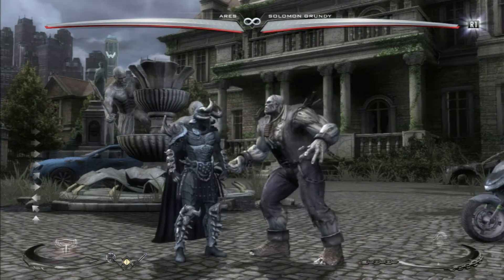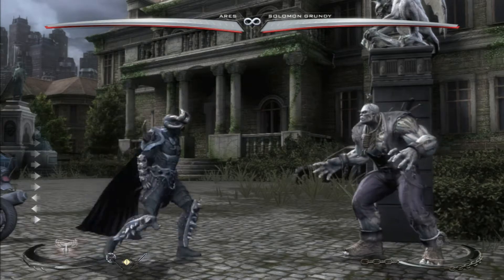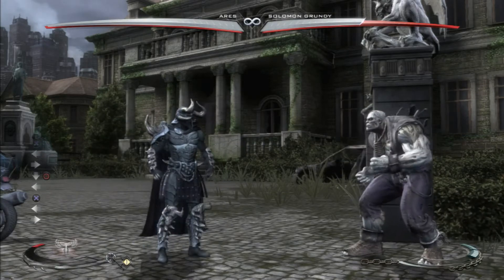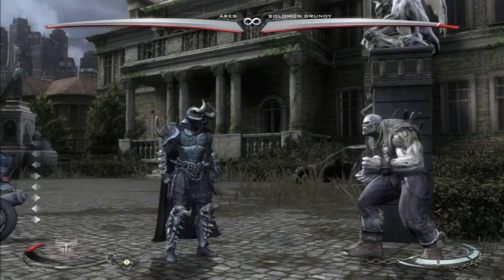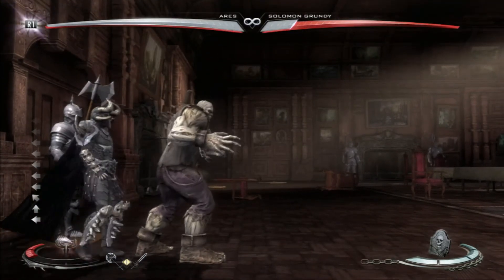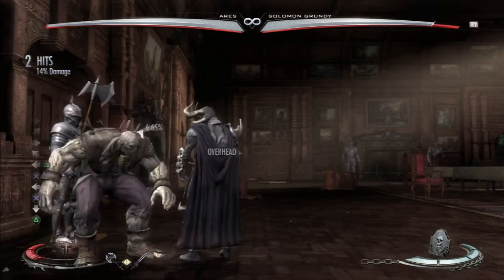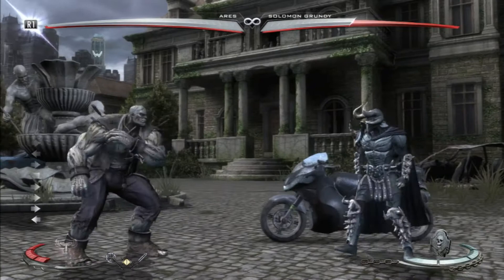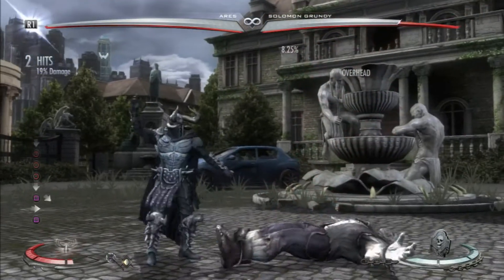Ares combos (57%) No meter!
Combos: J2, F23 F23 D4 B3

             J2 112 D4 J2 F23 B4

           J2 3D2 F23 F23 D4 B3

         (Back to wall) B23 3D2 D4 B3